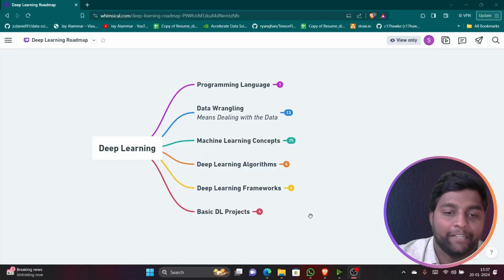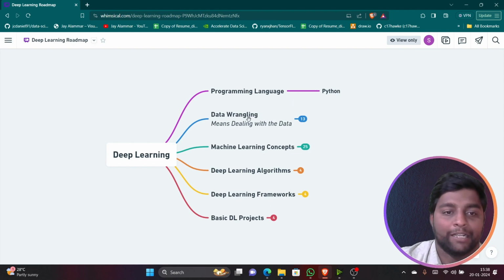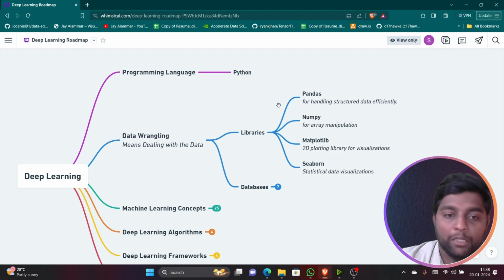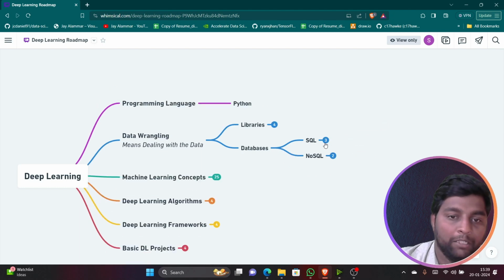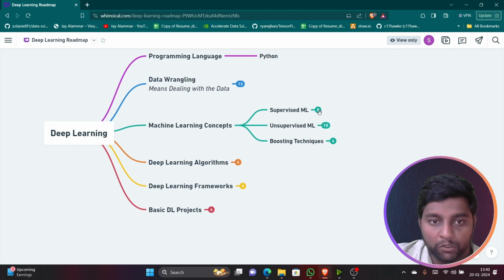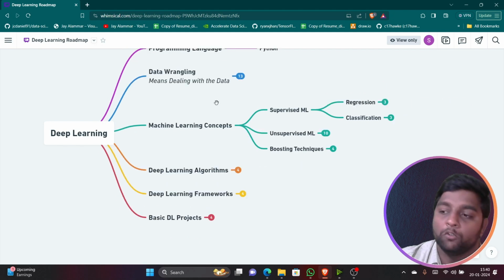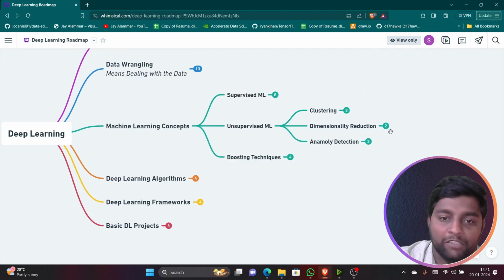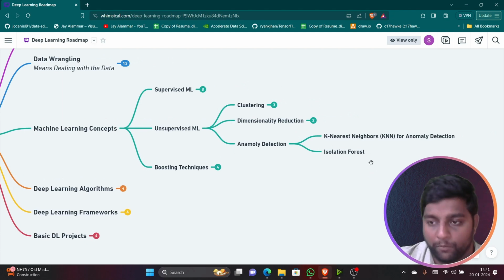Deep Learning RoadMap 2024 | Complete Structure To Level Up Your Deep Learning Skills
Embark on a transformative journey into Deep Learning in 2024! 🚀🤖 Explore the latest advancements, tools, and techniques with my comprehensive roadmap. 📈 From foundational concepts to cutting-edge applications, we'll navigate the evolving landscape together. 🌐 Ready to dive into the future of AI? Join me on this exciting deep-learning adventure! 🔍💡